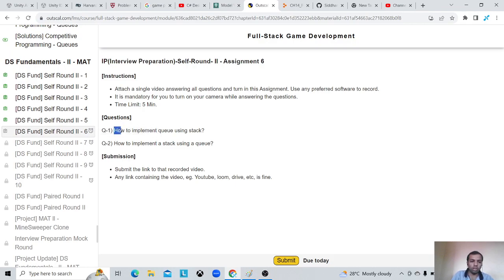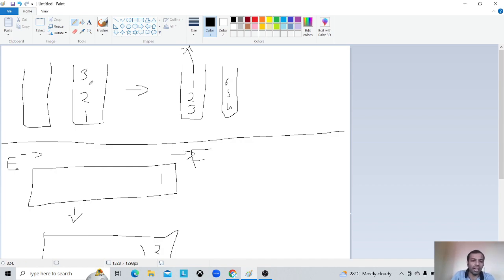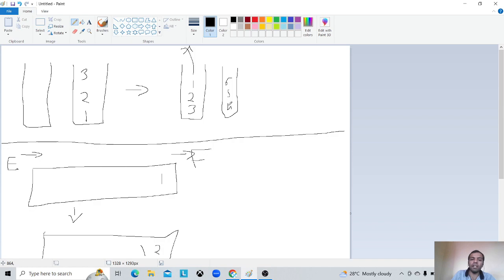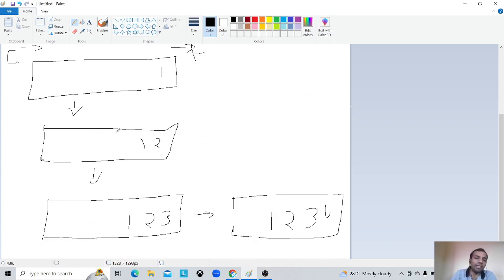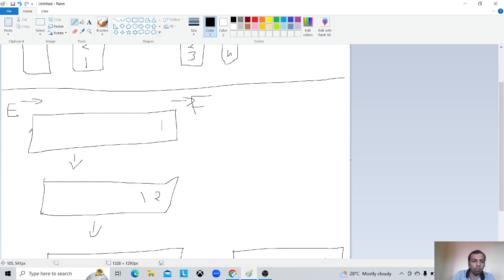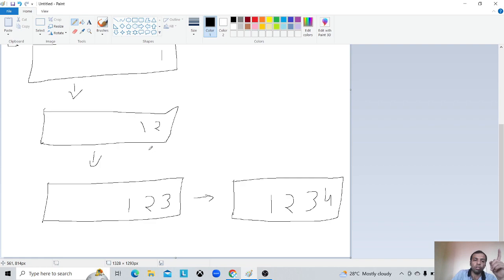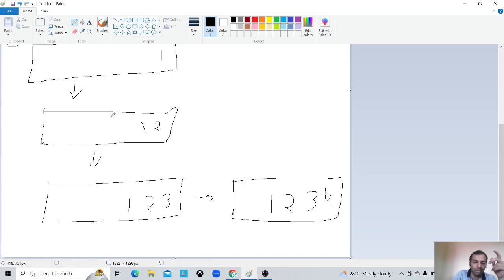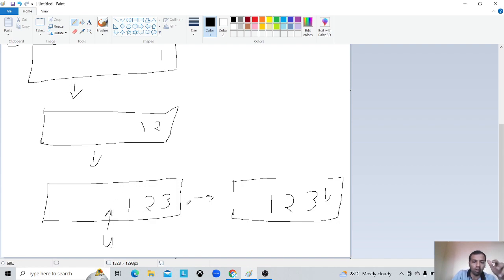Siddharth Varde - Data Structures Fundamentals 2 Mat2 Answer6 (Outscal)